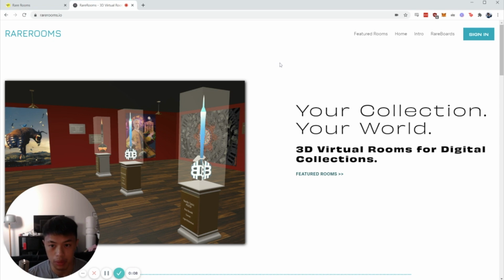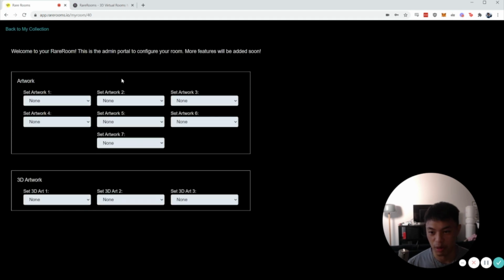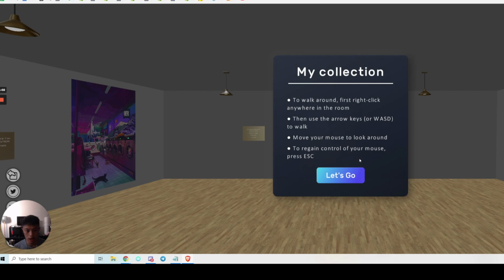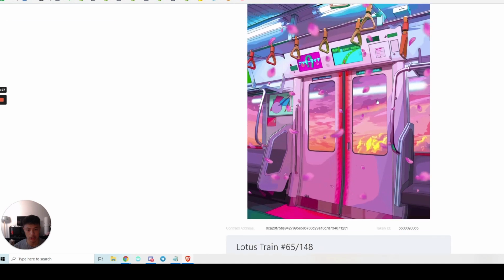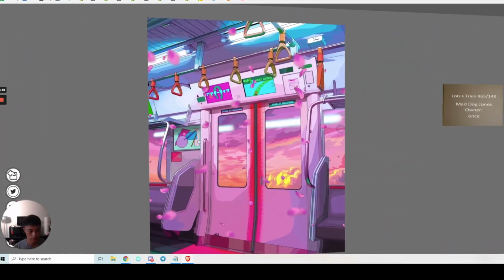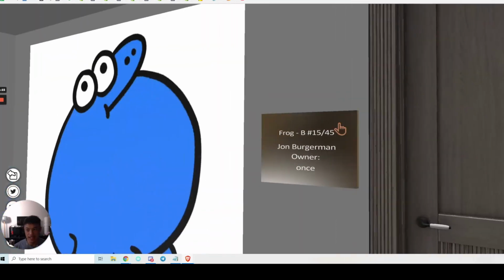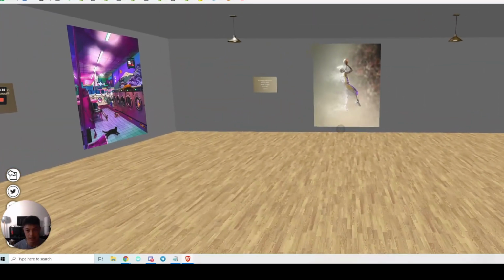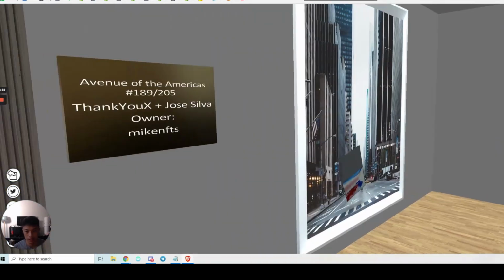Creating My NFT Art Gallery (Free!) | RareRooms First Look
Create your very own NFT art gallery!  And best of all... it's free! ✨

This video goes over creating my nifty art gallery using Rare Rooms, a super cool app that allows you to take your Nifty Gateway NFT pieces and put them on display for all to see.  Just grab your link and send it to your friends!

The support has been unreal.  Let's keep growing this channel together ❤️

Art by Beeple, Mad Dog Jones, Jon Burgerman, Billelis x Greg Mike, and many more.

I will be pushing out a ton more NFT, nifty, metaverse, and nft crypto videos moving forward. Excited for everyone to be a part of this journey!

(i'll fix the audio next time so sorry im probably blowing your speakers out lol)
FYI... not a sponsored vid.  Just my real thoughts in this one :)